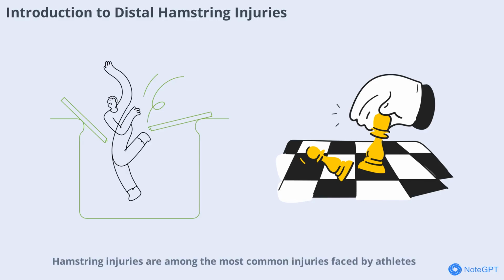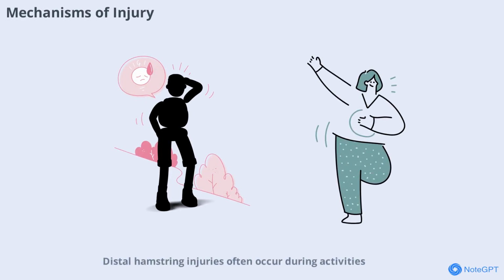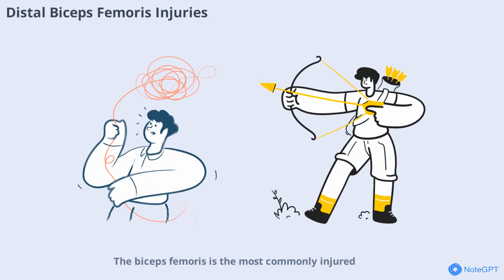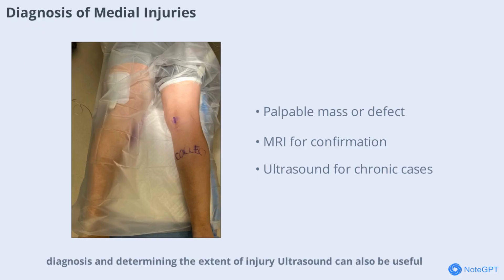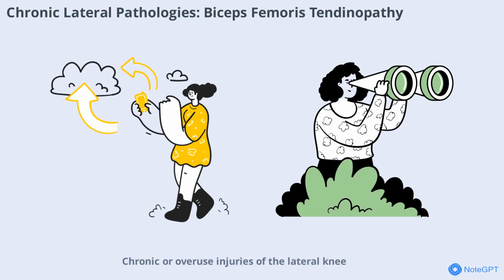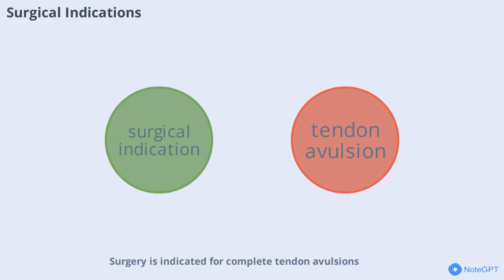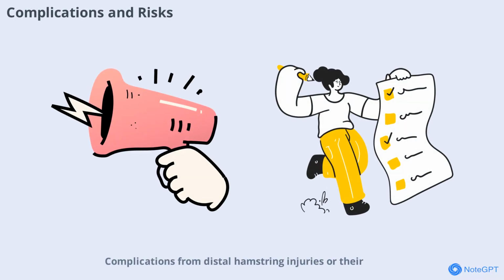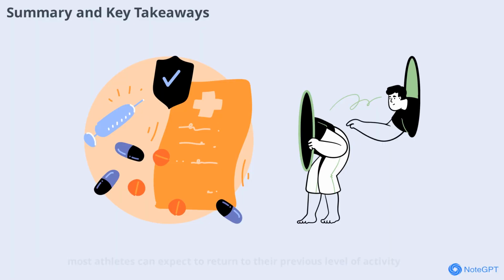Distal Hamstring Injuries and Disorders